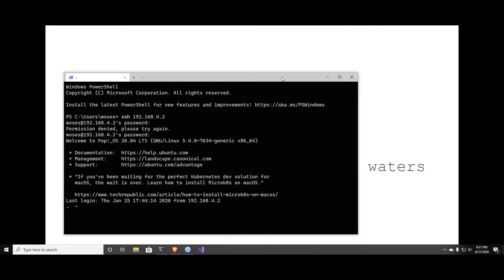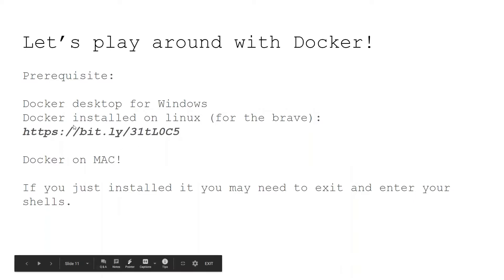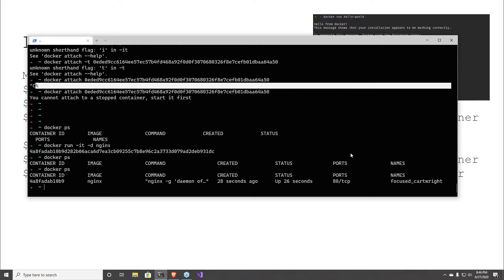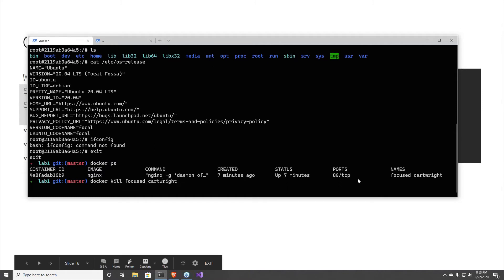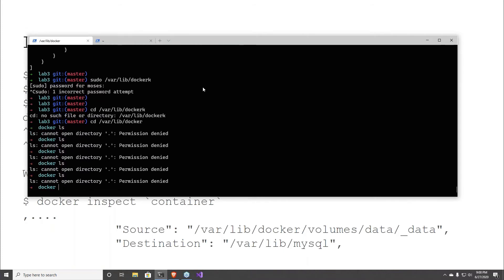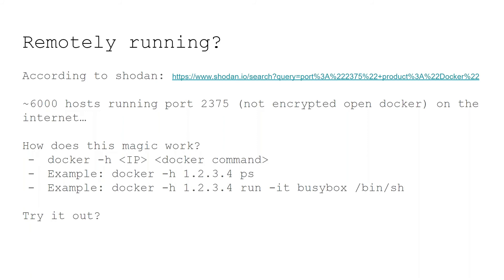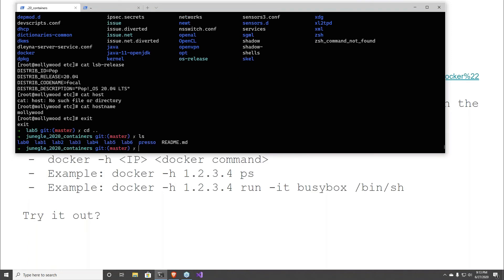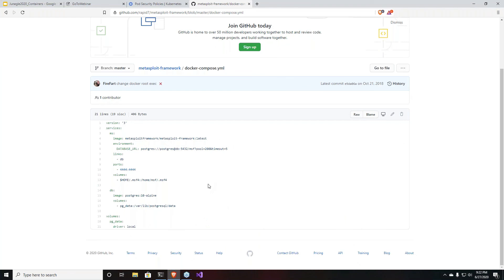Attacking Containers by Moses Frost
Training session at the Cyber Junegle event by the Red Team Village and Texas Cyber Summit.